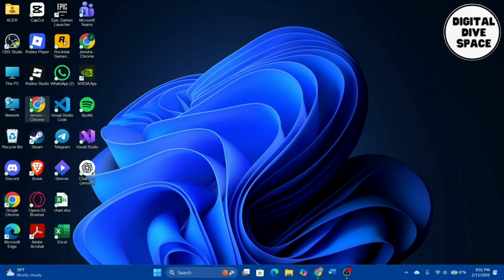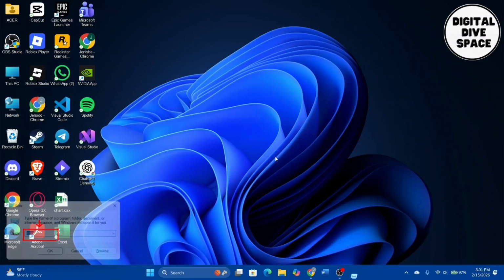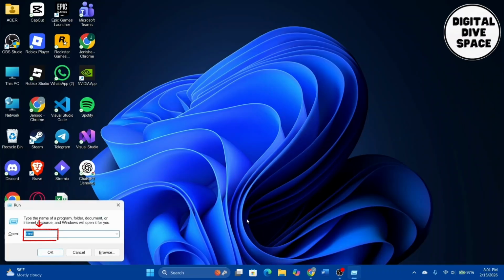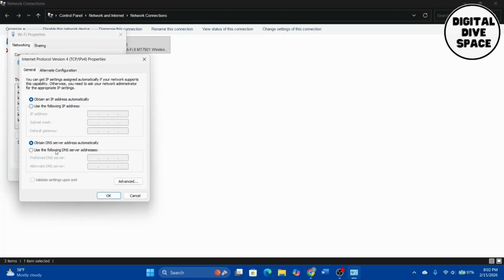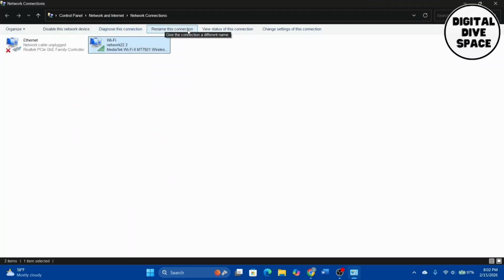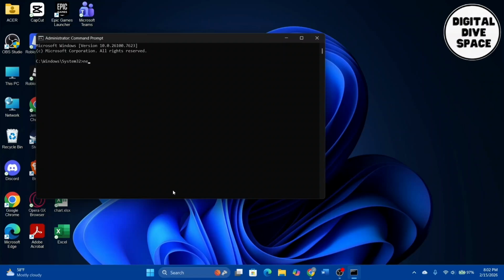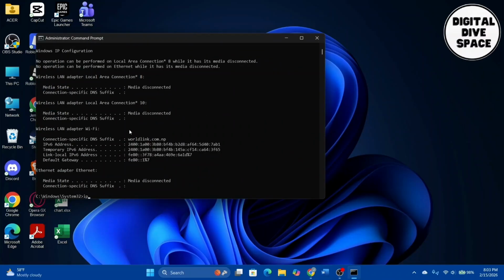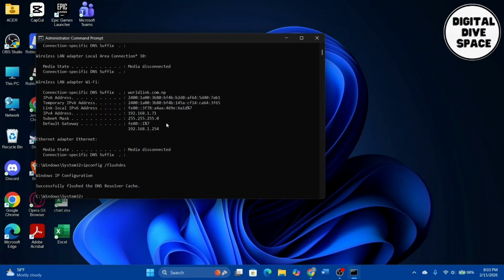HOW TO FIX GOOGLE CHROME ERROR THIS SITE CAN'T BE REACHED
If you’re struggling with how to fix Google Chrome error this site can't be reached, this tutorial will guide you step-by-step. Many users search for how to fix Google Chrome error this site can't be reached when websites won’t load or show server connection problems. Whether you’re looking for solutions to fix “This site can’t be reached” in Google Chrome, solve DNS issues, repair internet connection errors, or troubleshoot Chrome browser problems on Windows or Mac, this video covers everything you need to get back online quickly.

In this video, you’ll learn:

How to fix “This site can’t be reached” error in Google Chrome
How to flush DNS and reset network settings
How to clear Chrome cache and browsing data
How to reset Google Chrome browser settings
How to check proxy and firewall settings
How to fix DNS_PROBE_FINISHED_NXDOMAIN error